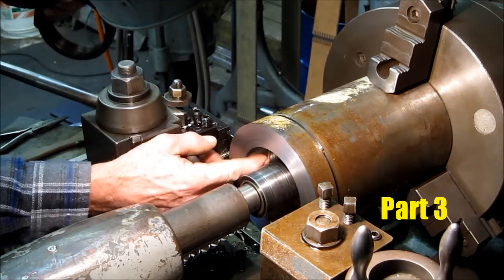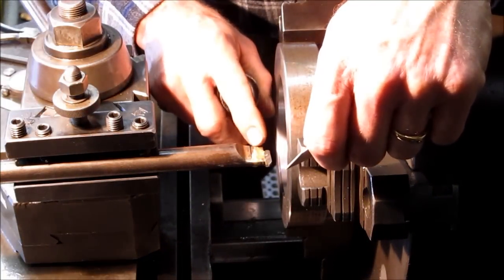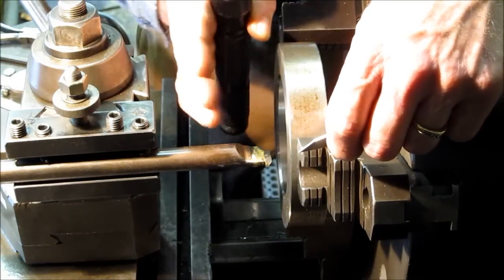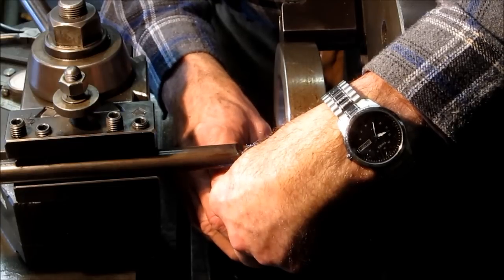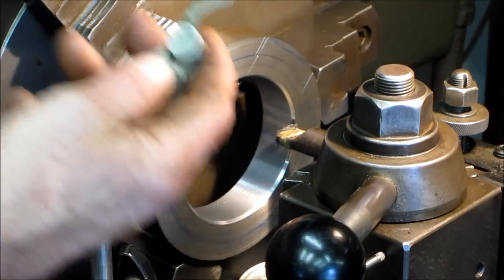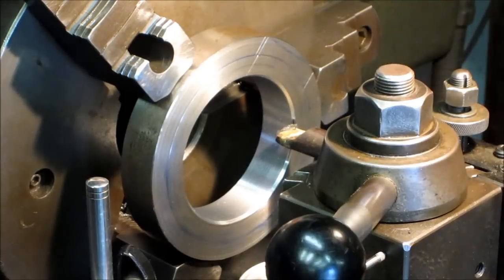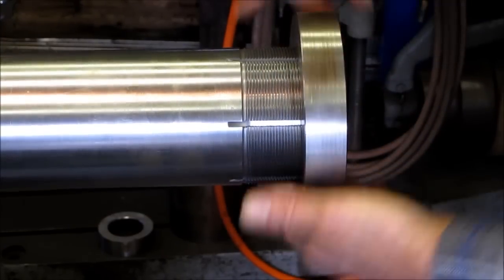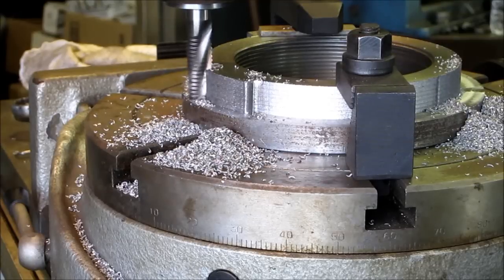Oshkosh rear axle tube Part 3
Creating a replacement axle tube for a 1972 Oshkosh Sander, that took a shit because of the lack of greasing...

Heat shrinking the Axle tube in the cast housing and a internal threading tip, for blind holes...